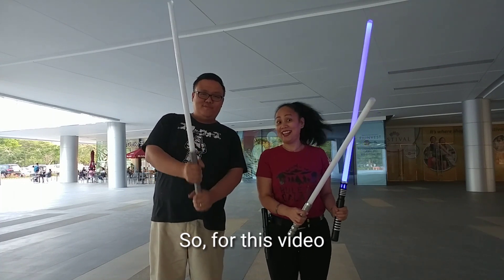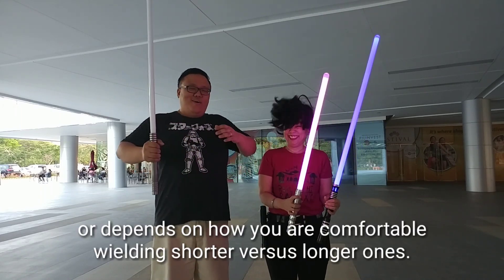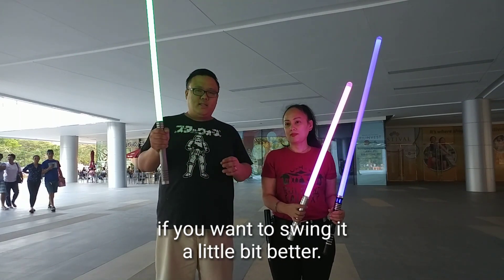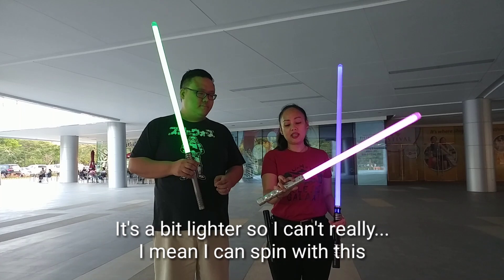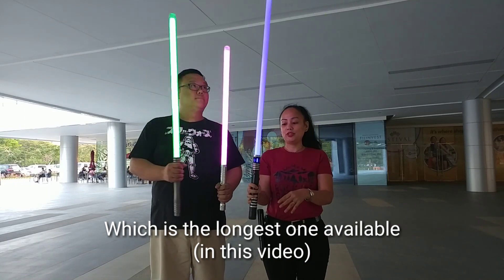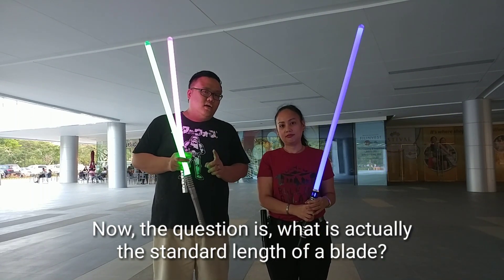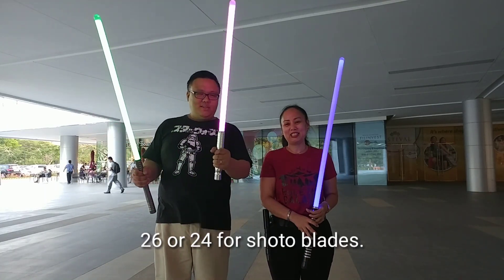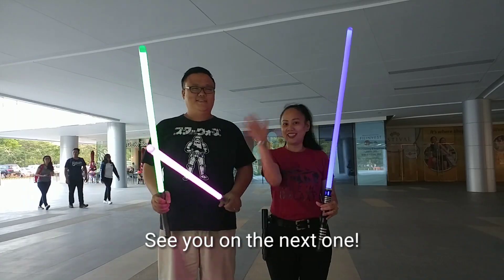Lightsaber 101 S01E02: Saber Blade Length by Saber Source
Lightsaber 101 Season 1 Episode 2: Saber Blade Length
Here's episode 2 of the Saber Source series of short videos to help aspiring saber enthusiasts and introduce them in the wonderful world of custom lightsabers!

We talk about the length of your sabers, and some short pointers on what's the best saber length for you.

Thank you Larissa Inéz Policarpio Gonzalez for joining me in this series of videos!